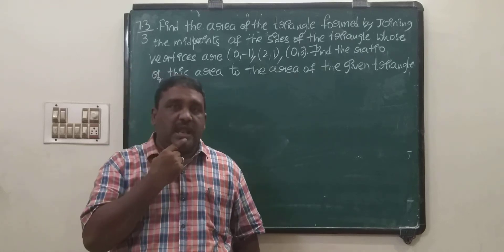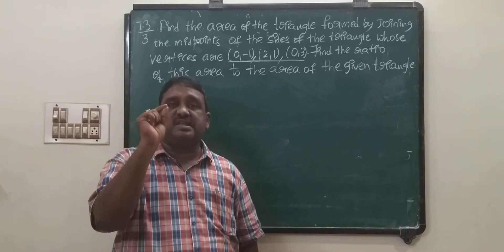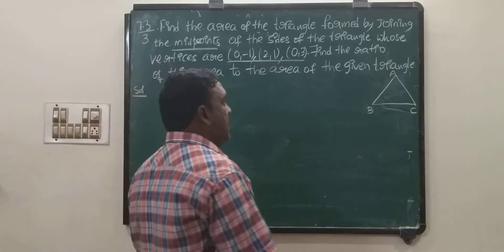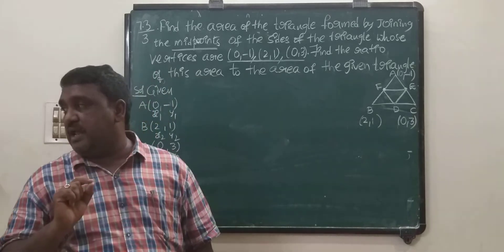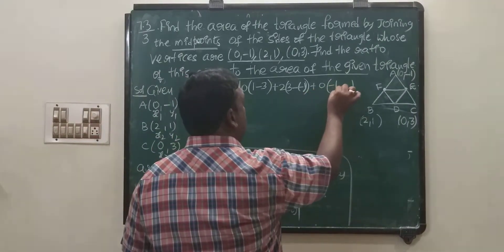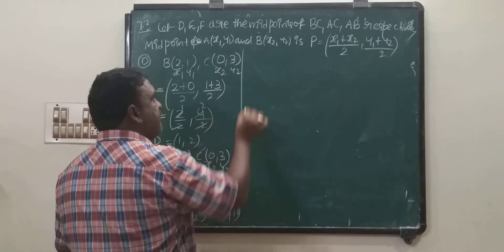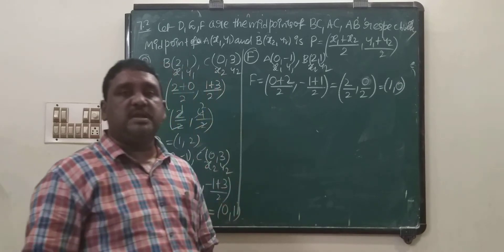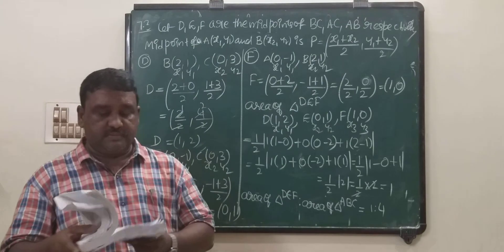10TH MATHS TRACK 2 15 07 2021